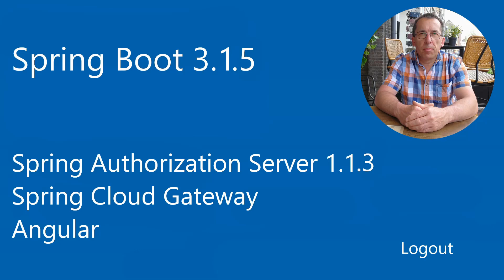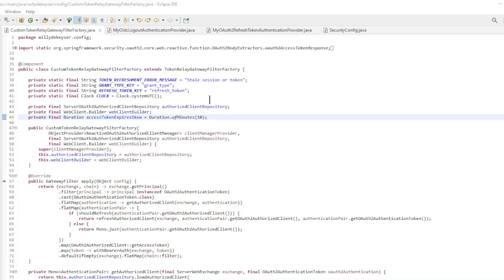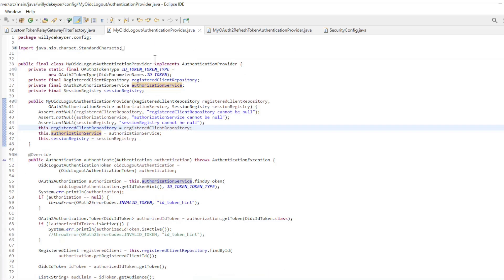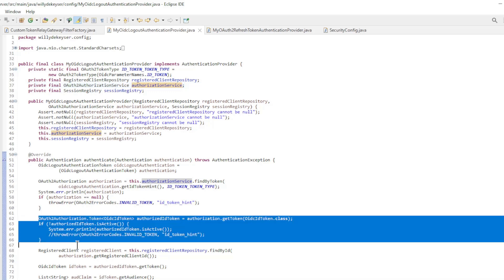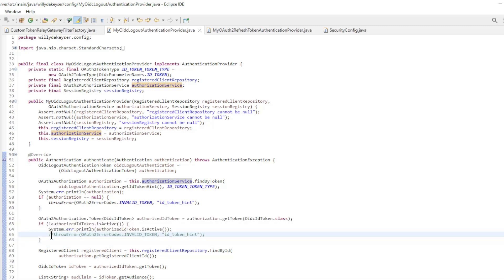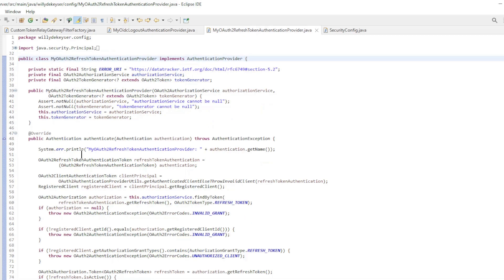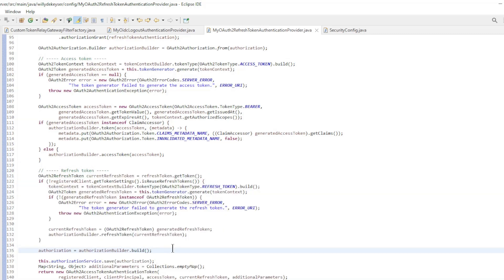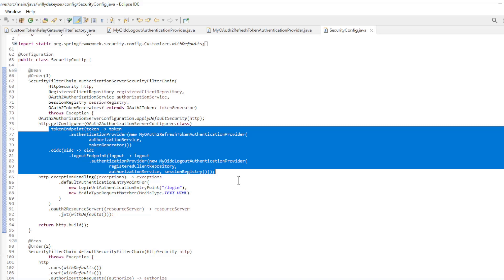Spring Authorization Server - Spring Cloud Gateway - Well-functioning Logout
CustomTokenRelayGatewayFilterFactory
Refresh the Access Token
Well-functioning Logout

Github:
Spring Boot: